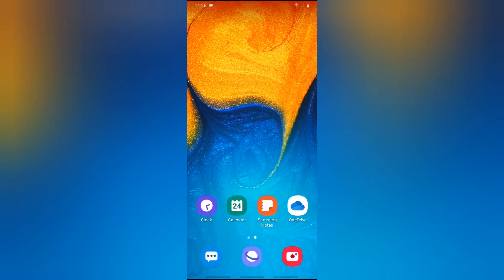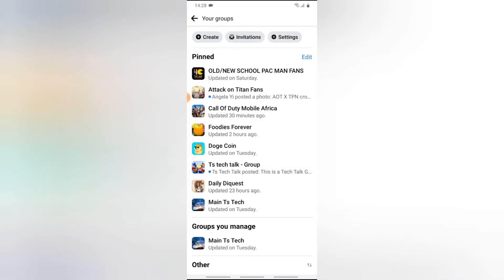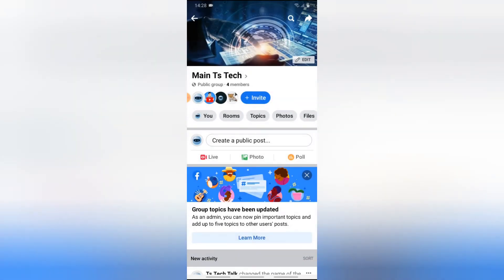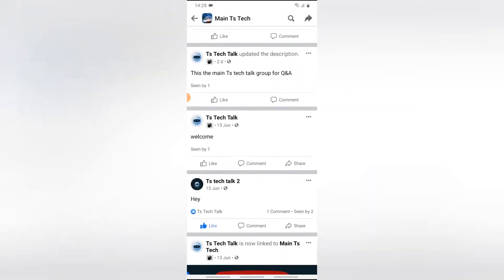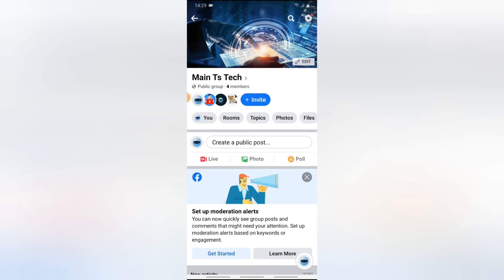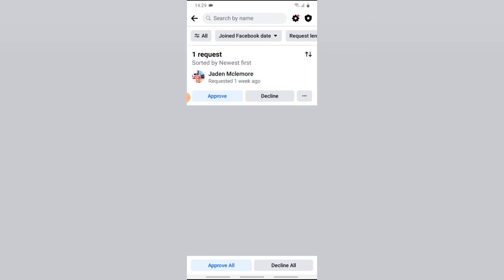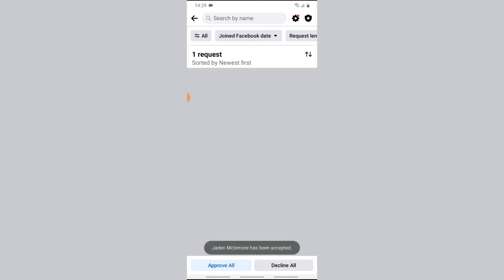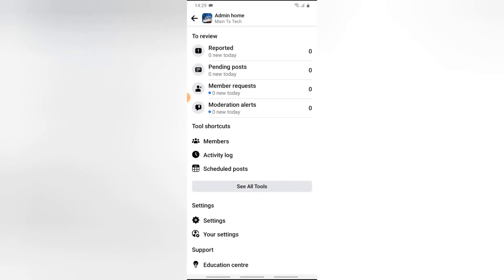How to approve new members on Facebook group from mobile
How to approve new members on Facebook group, when you set your group to manually approve new members joining the group you have to also manually accept them when the request to join the group so in this video i will show you how to accept group members into your group on facebook in 3mins.